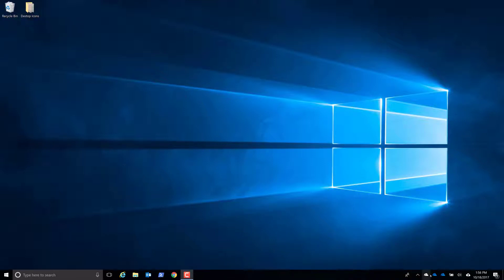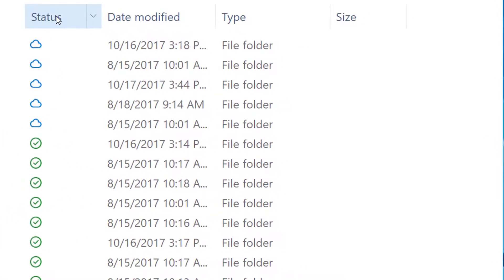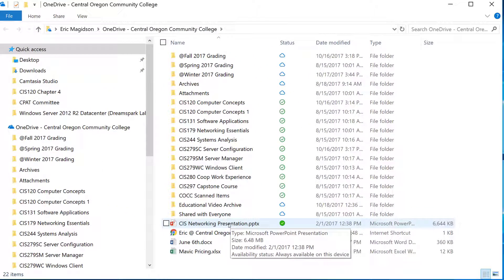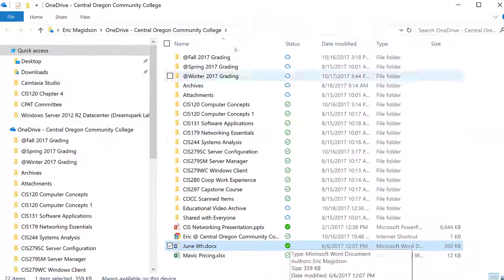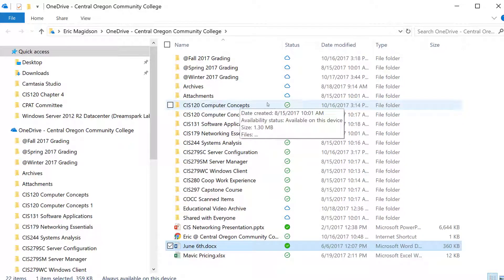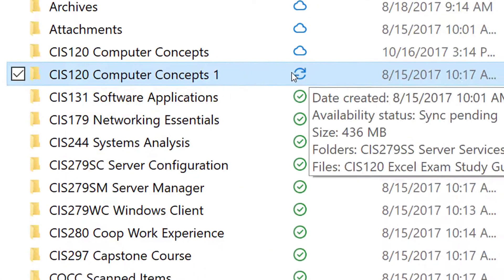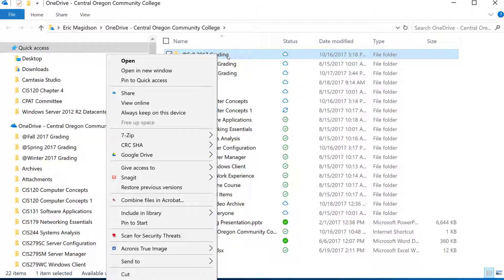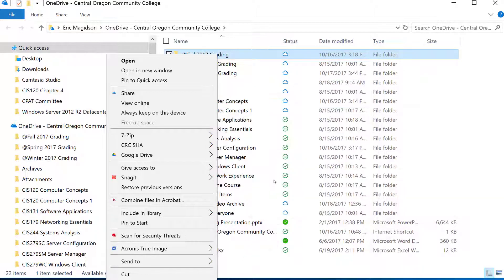Learning the new Microsoft OneDrive On-Demand options in Windows Fall Creators Update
In this video I explain the new Microsoft OneDrive options that are part of the new features available within the Microsoft Windows 10 Fall Creator Update. The new options allow you to now direct files to be stored in your OneDrive cloud only, synced between your local computer and your OneDrive, and/or always stored locally.